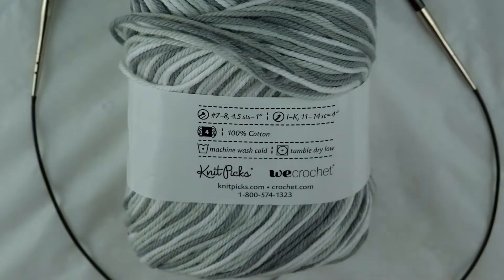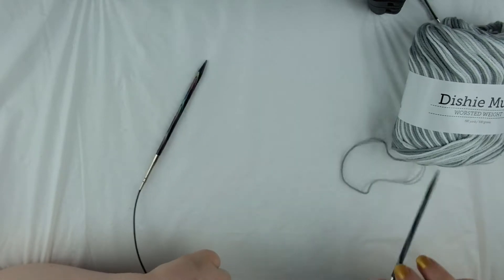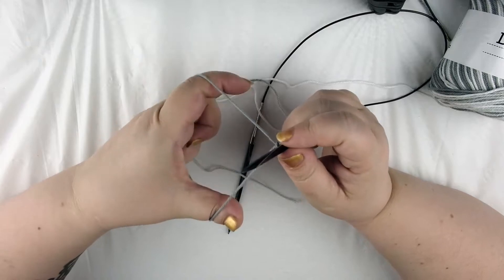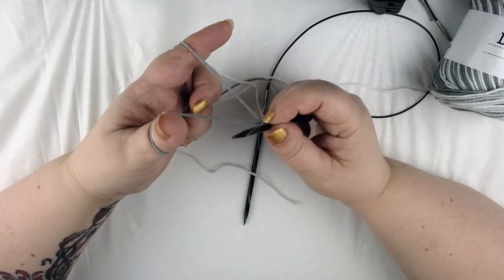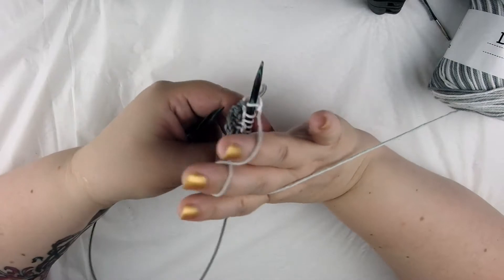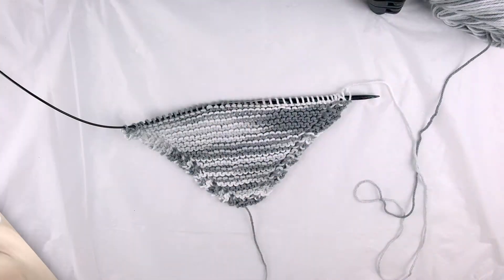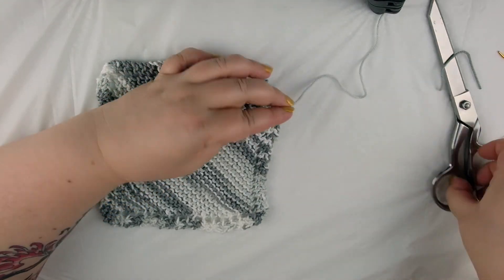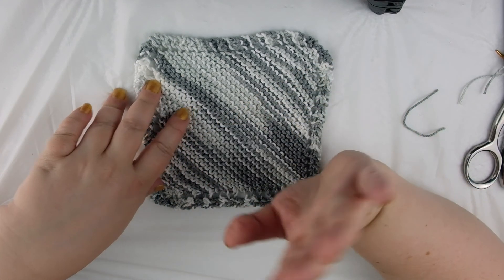How to Knit: Lesson Three (Increases and Decreases, Step by Step Tutorial to Make a Dishcloth)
Learn the basics of knitting while creating an easy to make cotton dish cloth. This video builds upon skills learned in part one and two of this series and by the end you will know how to increase using yarn overs (YO) and decreasing by using knit two together (K2tog). Once finished you will have a garter stitch dish cloth with a pretty eyelet edge.

Yarns that can be used for this project need to be 100% cotton and in a size 4 or worsted weight. Needle size is 4.5mm or Us size 7. These can be purchased at craft stores or at retailers such as Walmart that have a large craft section.  I am including links to a selection of products that can be used for this project and have included a variety for expanded choice for those that prefer to shop online (note products marked with a * are affiliate links.

*Bernat Handicrafter
*Lily Sugar 'N Cream

Needles (4.5mm or US 7)

*Knitter's Pride Fixed Circular
*Susan Bates 14" straight needles

Wool needle (for weaving in ends)

*Pony Aluminum wool needle
*Boye Plastic wool needle